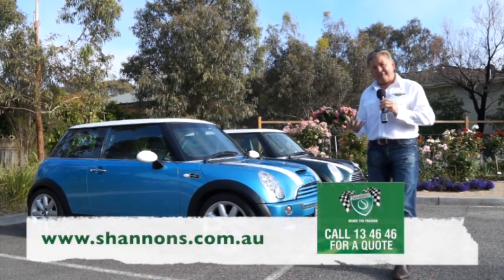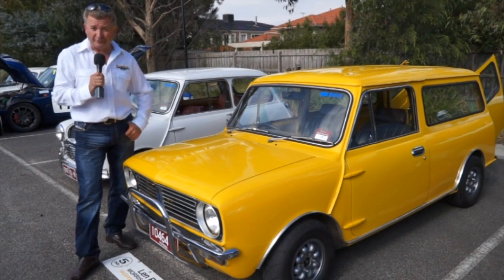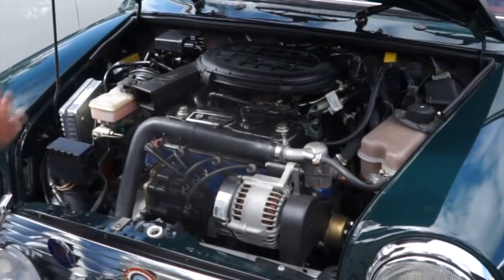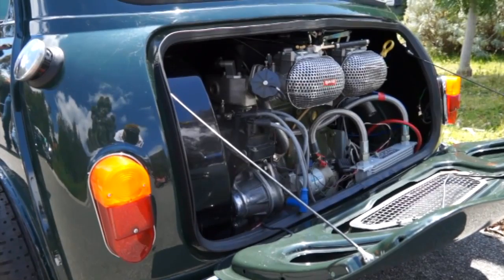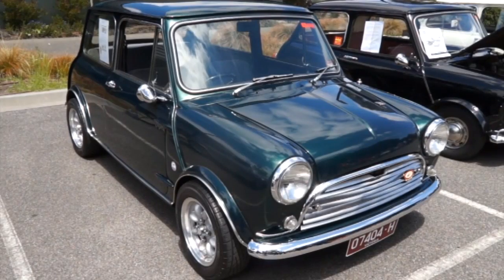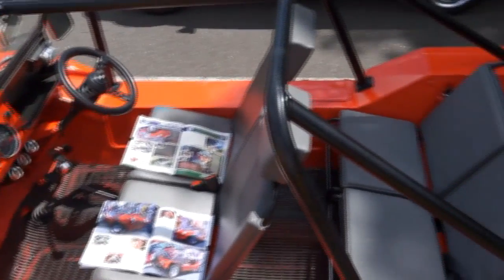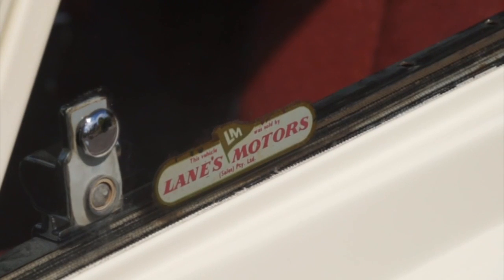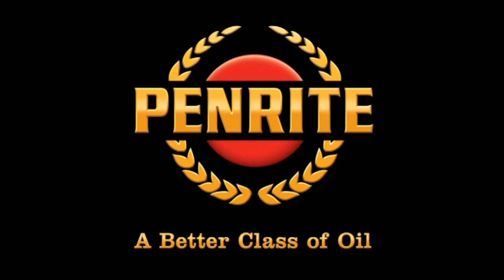Classic Restos: Victorian Mini Concourse Club and Car Display Day Series 21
Classic Restos are in Melbourne Victoria, for the Victorian Mini Concourse Club and Car Display Day. There's no doubt about the mini, it's a small car that over time has had a huge impact on motorists around the world as a domestic car, racing car and now classic car.